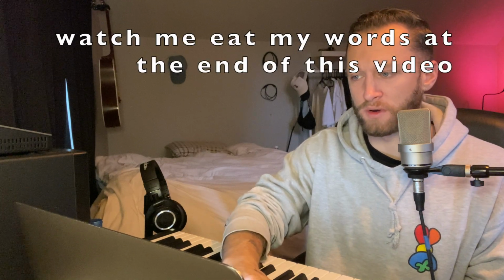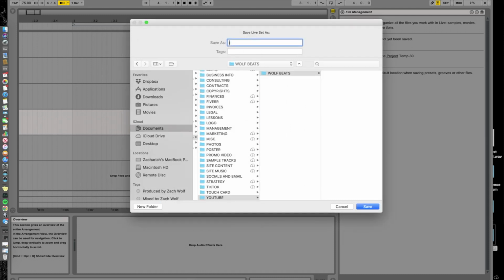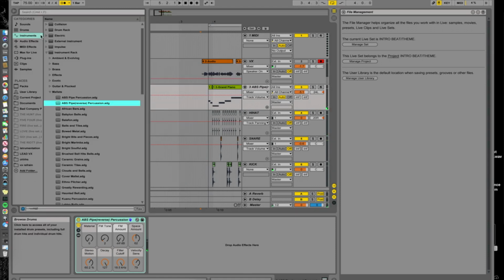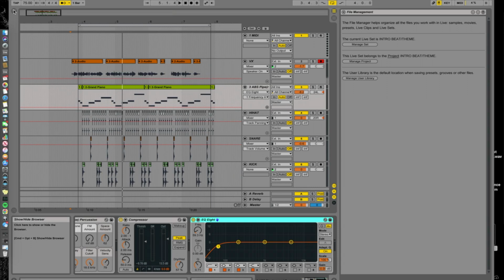I produced a crazy hit beat on accident...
Watch me make a crazy hit beat on accident in my first video!

If this video gets 10,000 views I'll release the full song on Spotify!

Wolf Beats | music production & songwriting coaching for artists & music producers who make hip hop, pop, and R&B music.

beat making | music production | make pop music | how to make pop music | fl studio | ableton live | ableton tutorial